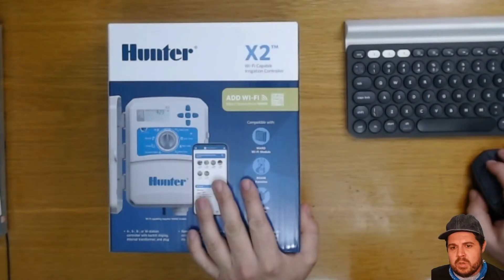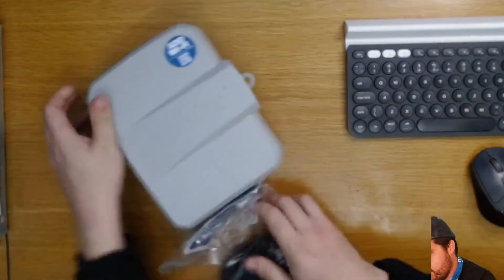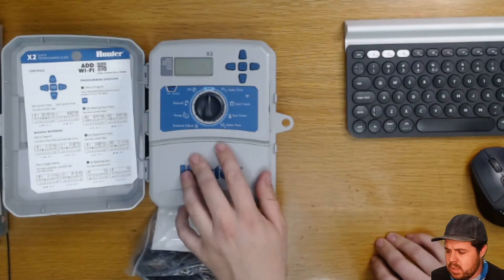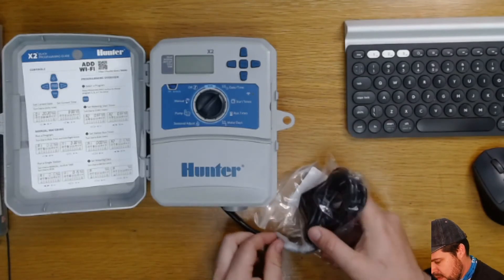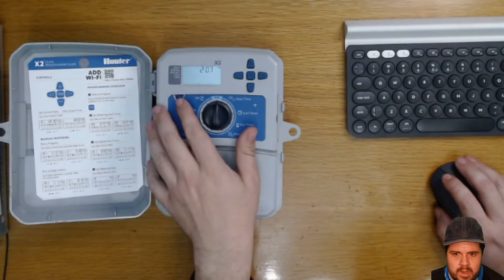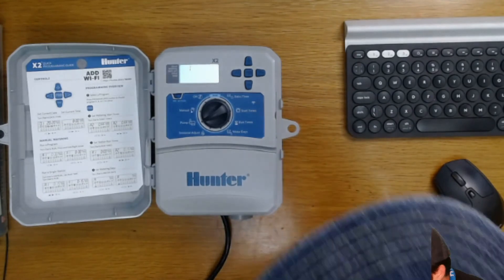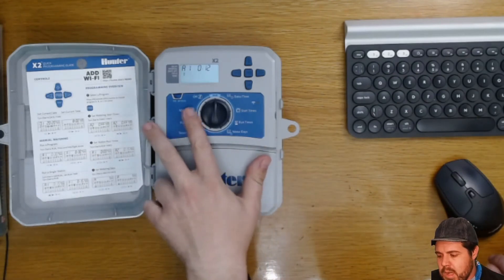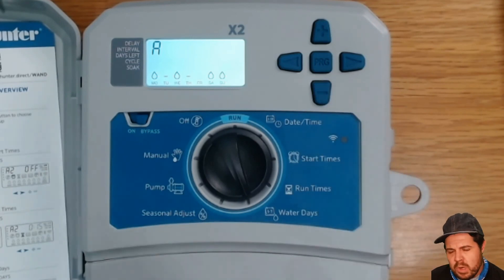Hunter X2 unboxing and initial impressions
In this video I unbox the new Hunter X2 controller, which on appearance has the best of both worlds: The timeless familiar interface of the Hunter analogue controller combined with the IoT technology to bring the controller right up to date.
I also do a quick run through of how to program the controller

You can purchase this controller on Takealot with the WiFi adapter pre-installed:
OR
you can purchase the items separately:
WiFi Wand: